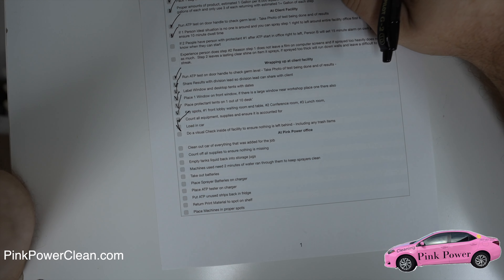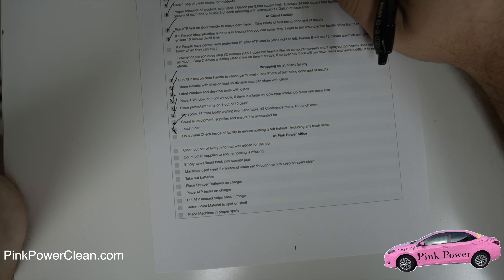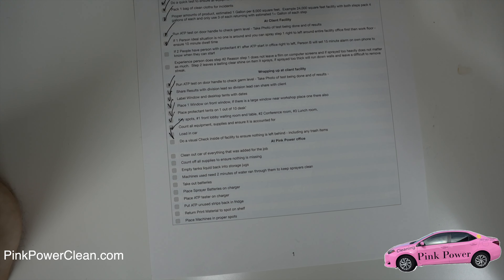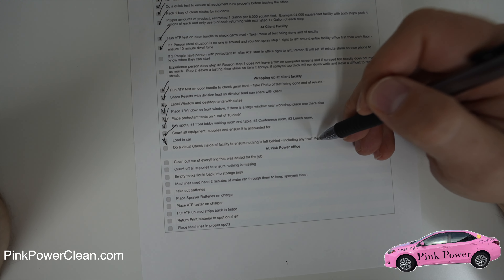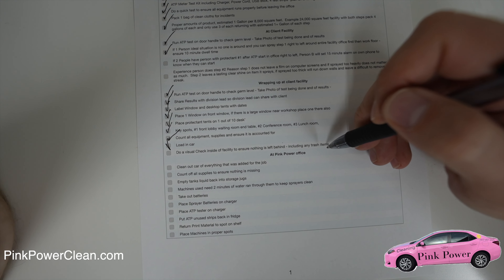Load all gear into car